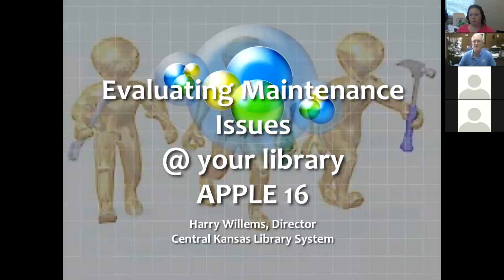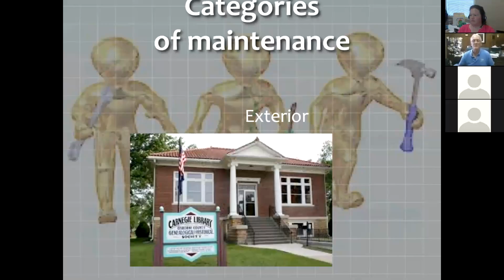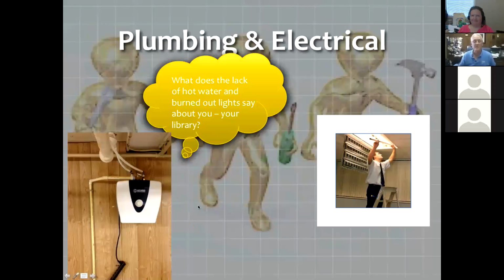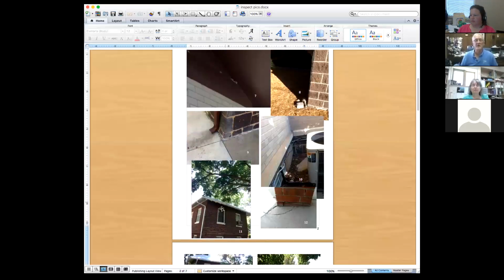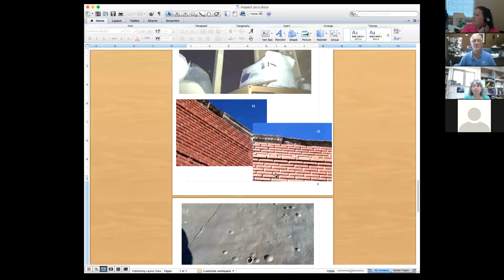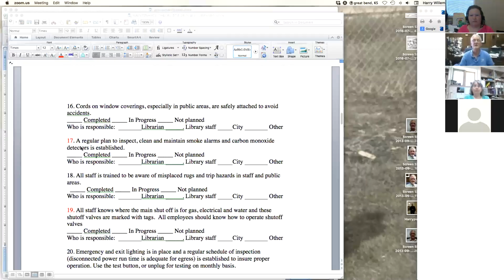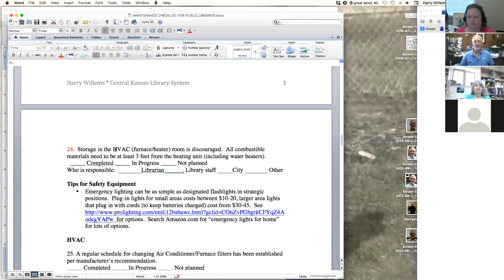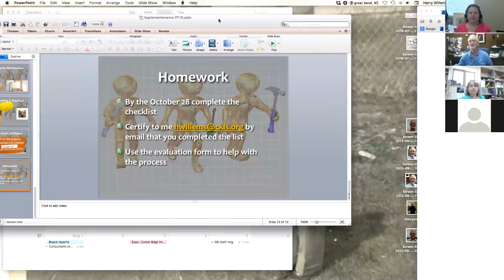APPLE 2106 - Facilities